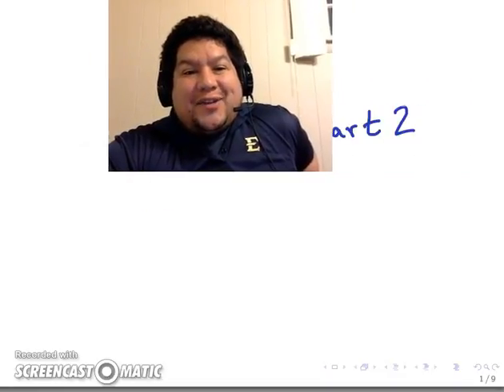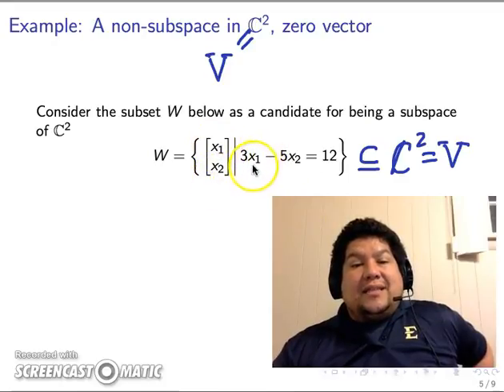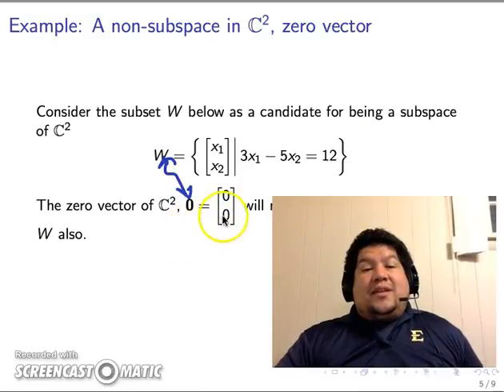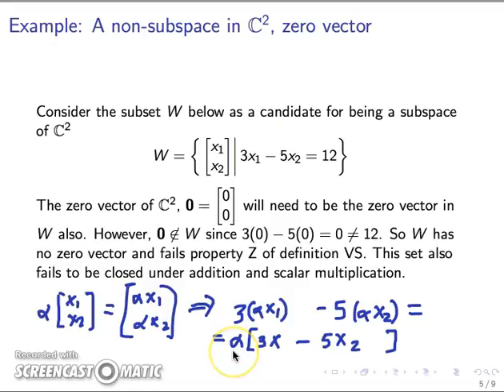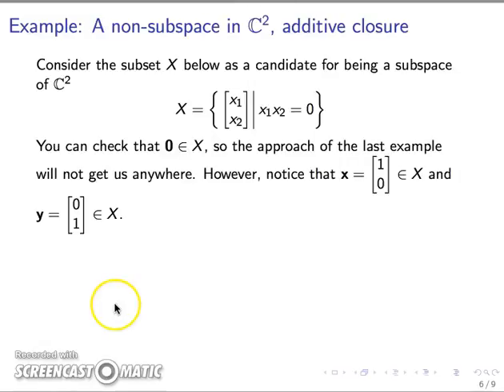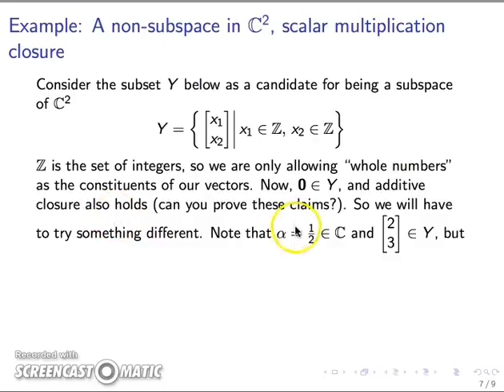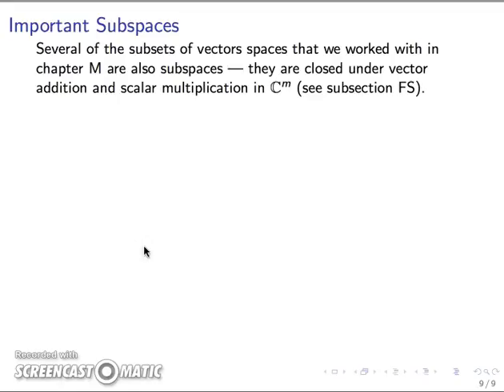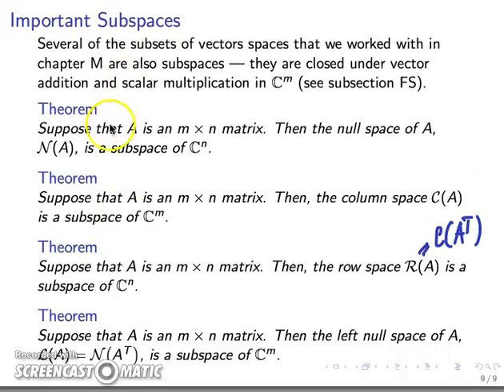MATH 2010 Subspaces Part 2